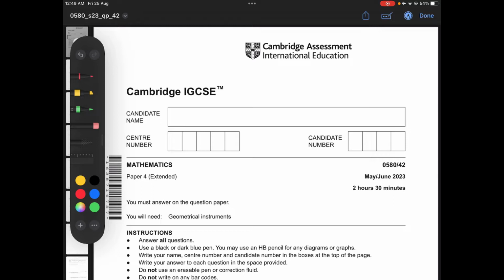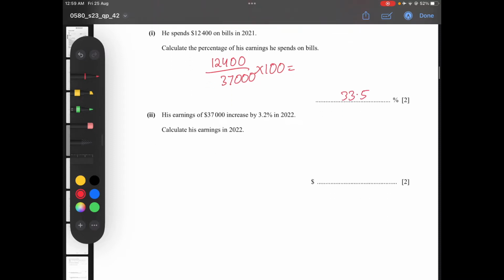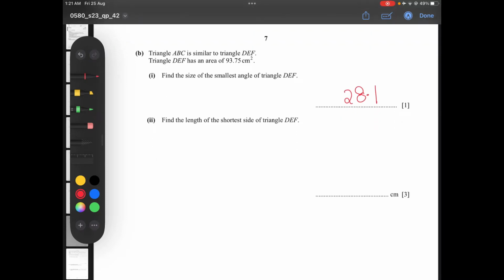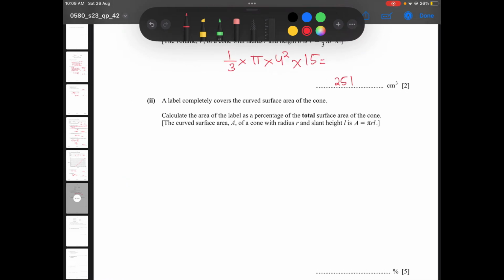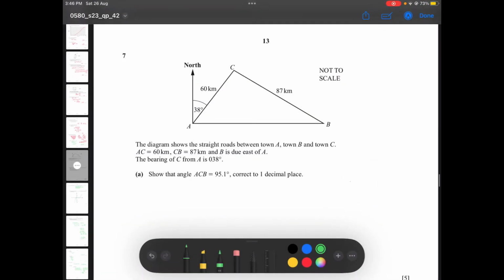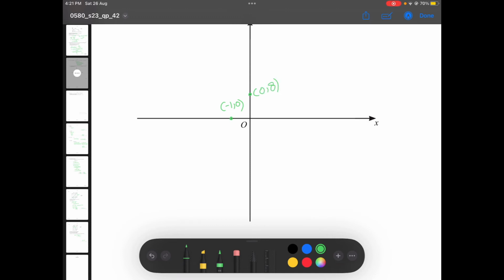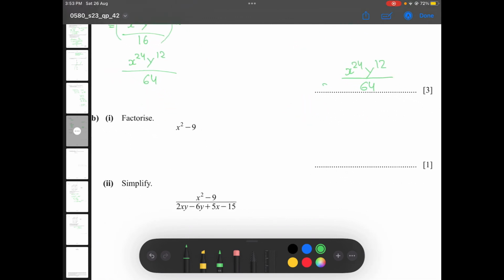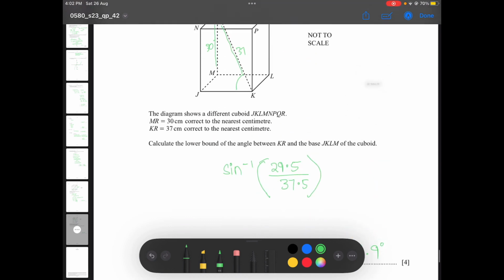0580/42/M/J/23- Complete Solution